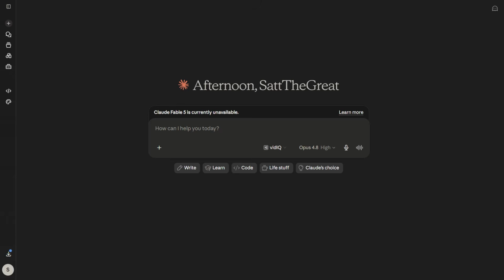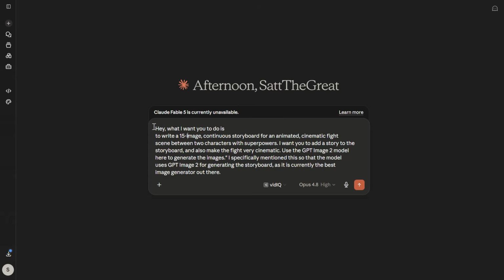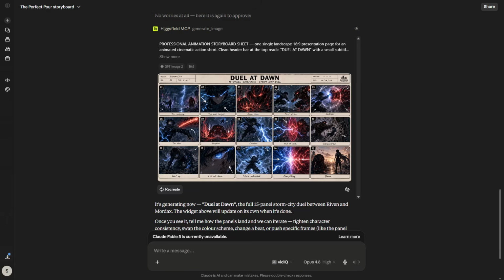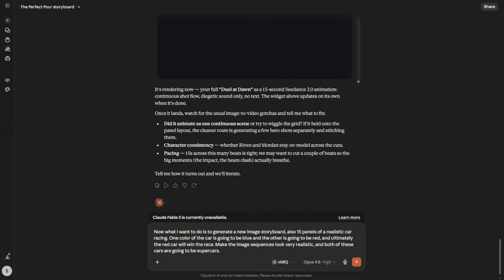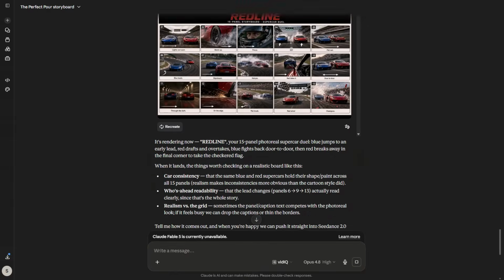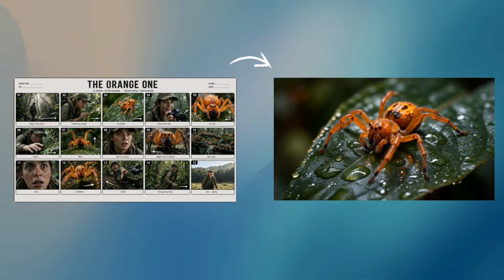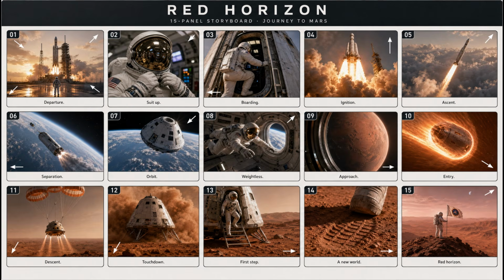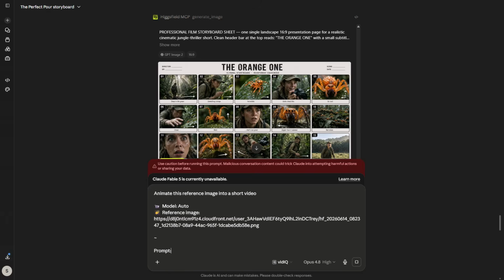Turn a Storyboard Into A Full AI Movie In Minutes (Claude + Higgsfield MCP)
In this video I'll show you how to turn a single storyboard into a full AI movie in minutes — and the whole thing happens inside Claude. No bouncing between five different tabs, no copy-pasting prompts, no manually uploading every asset. Using the Higgsfield MCP connected to Claude, you just describe your scene and Claude writes the storyboard prompt AND fires the generations for you.We start by building optional character and product reference sheets with GPT Image 2, then generate a multi-panel storyboard the AI actually understands, and finally animate the whole thing with Seedance 2.0 — all from one chat.